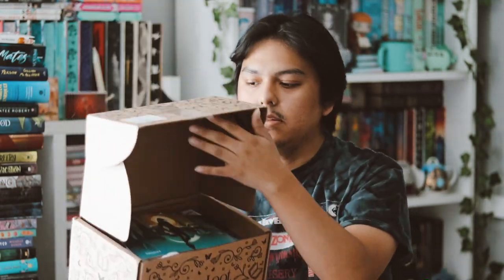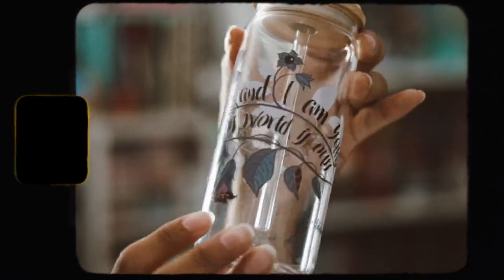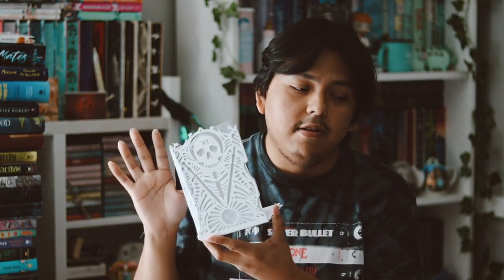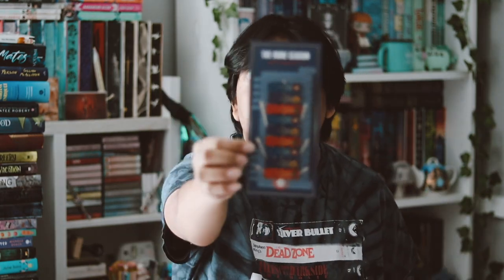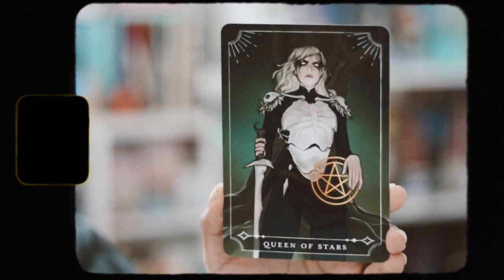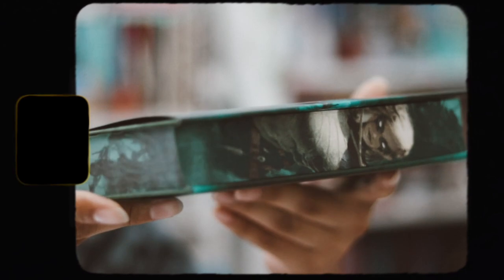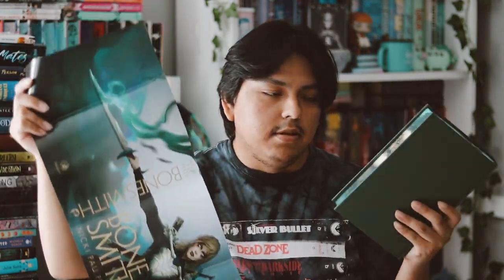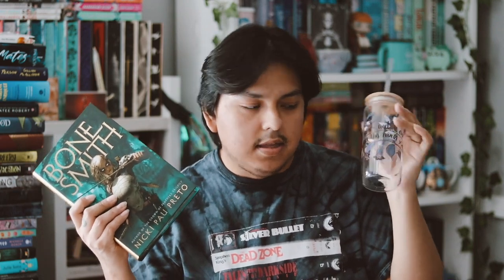fairyloot ya unboxing ʚ♡ɞ august 2023 | reap what you sow